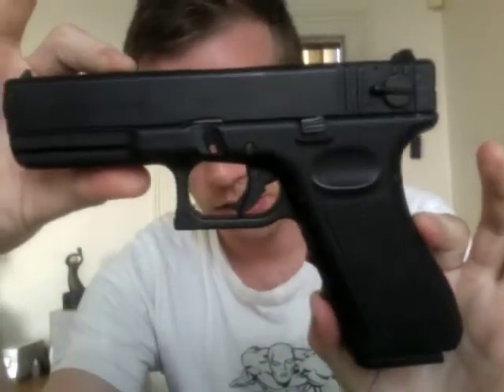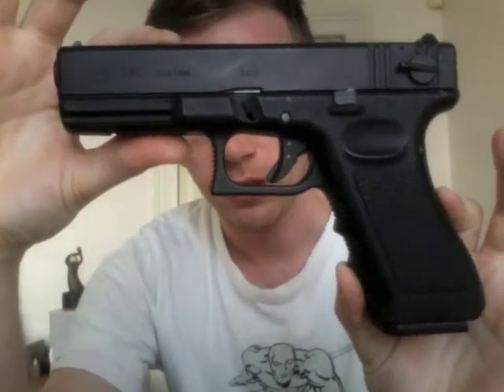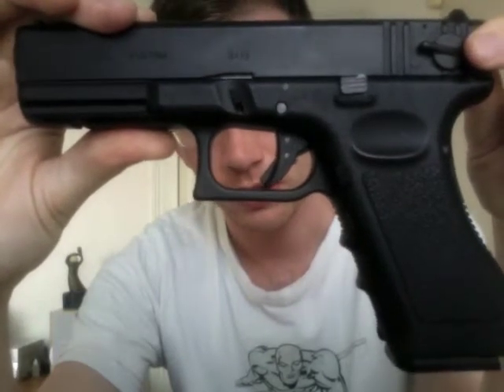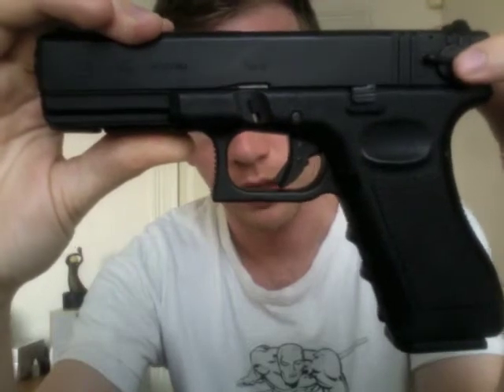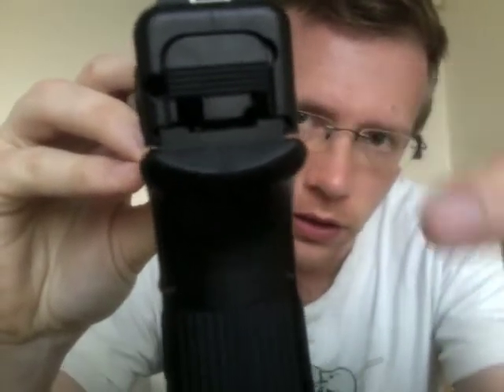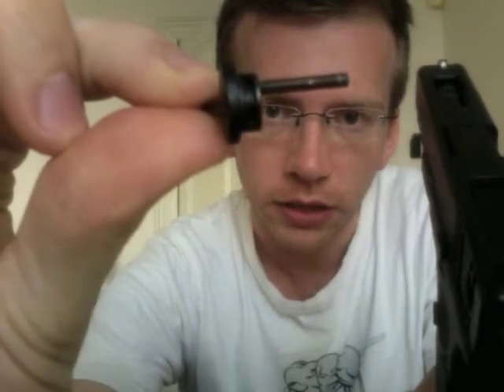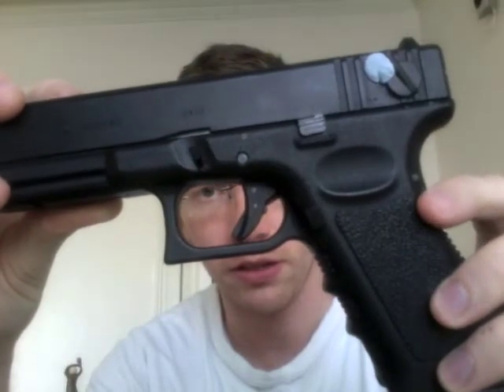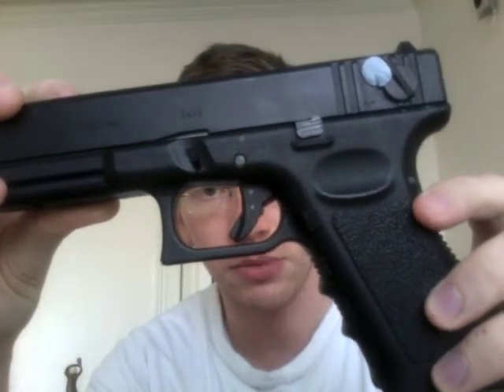Airsoft pistol, G18C Glock and it's safety switch problem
Selling this pistol and keep getting questions about it's problem so thought a video would help...